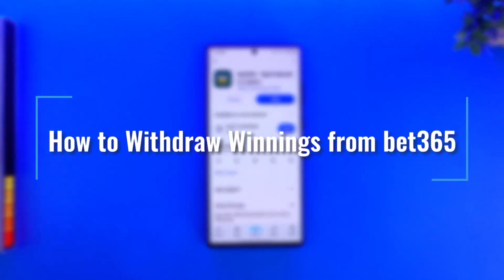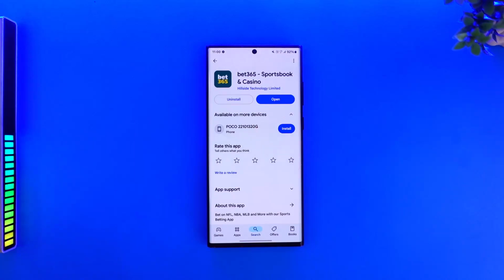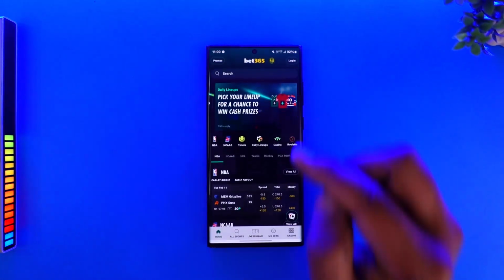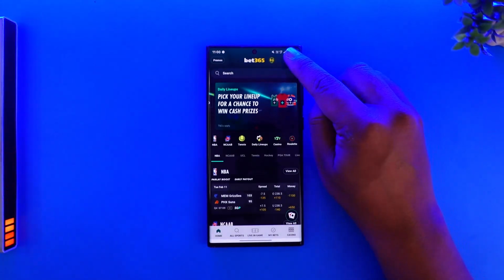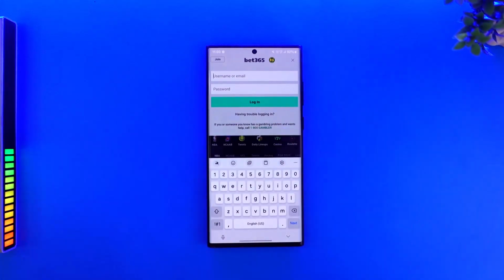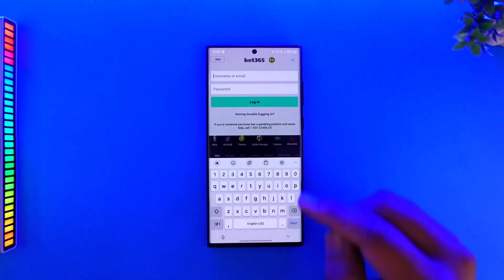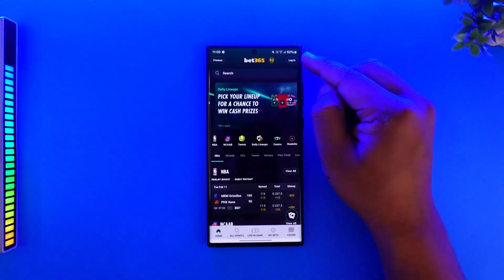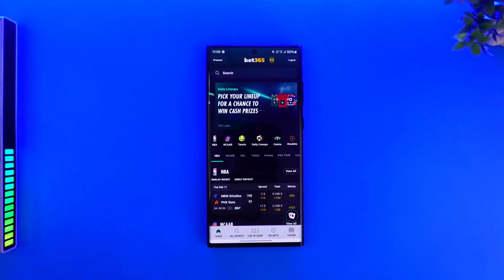How to Withdraw Winnings from bet365 !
Withdrawing your winnings from Bet365 is a simple and straightforward process, whether you’re using the Bet365 app or the website. This guide will walk you through each step to ensure a smooth withdrawal, from logging into your account to confirming the transaction.

Start by launching the Bet365 app or visiting Bet365.com. Once the app or website is open, tap on the "Login" button located at the top right-hand corner of the screen. Enter your username or email and password, then tap "Login" to access your account.

After logging in, tap on the menu icon, usually represented by three horizontal lines or your profile icon, depending on the version you’re using. From the menu, select the "Bank" option, and then choose "Withdraw."

Next, select your preferred withdrawal method. If possible, it’s recommended to use the same payment method you used to deposit funds, as this often speeds up the process. Bet365 supports various withdrawal methods, including e-wallets (like PayPal and Skrill), credit/debit cards, and bank transfers.

Enter the amount you wish to withdraw in the provided field. Double-check your payment details to ensure accuracy, especially if you’re withdrawing to a new account. Once everything looks correct, tap on the "Withdraw" button to confirm your request.

Processing times vary depending on the withdrawal method:
- **Credit/Debit Cards & Bank Transfers:** Can take 1–5 business days.

Make sure your Bet365 account is fully verified (Know Your Customer - KYC process) to avoid delays. This includes providing necessary identification documents and verifying your payment methods if required.

This tutorial is designed to help you manage your withdrawals efficiently and ensure a hassle-free betting experience.

Timestamps:
0:00 Introduction to Withdrawing Winnings from Bet365
0:15 Logging into Your Bet365 Account
0:33 Navigating to the "Withdraw" Section
0:41 Selecting a Withdrawal Method
0:53 Entering the Withdrawal Amount
0:57 Confirming Payment Details and Submitting the Request
1:04 Understanding Processing Times for Different Methods
1:14 Verifying Your Account (KYC Process)
1:21 Conclusion